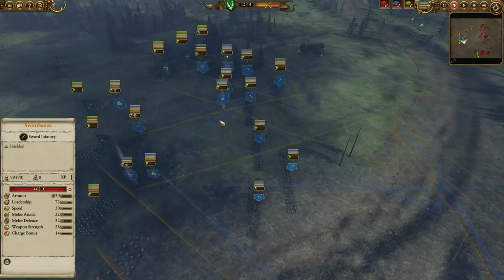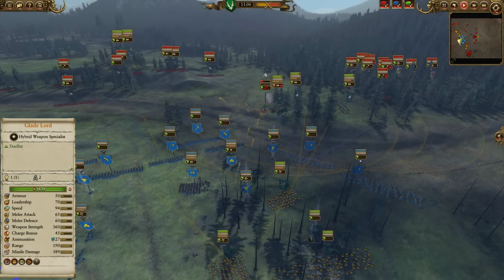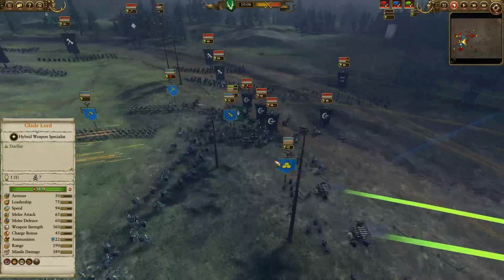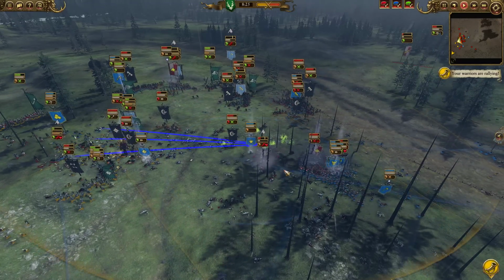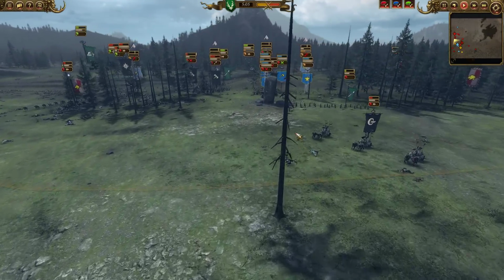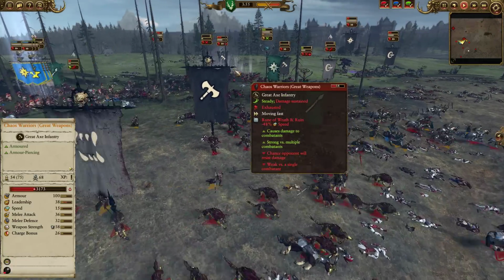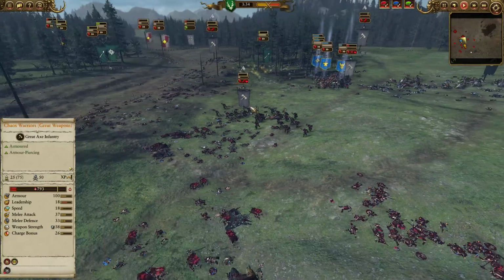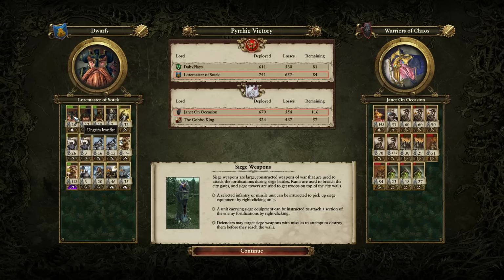BEST 2v2 I'VE EVER PLAYED - King of the Tomb Invitational Semi-Final // Total War: Warhammer II